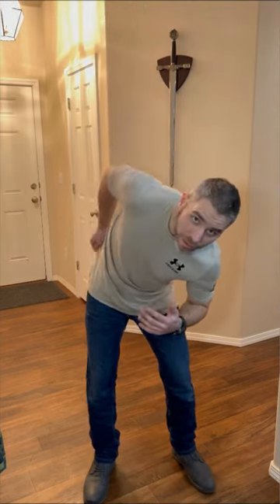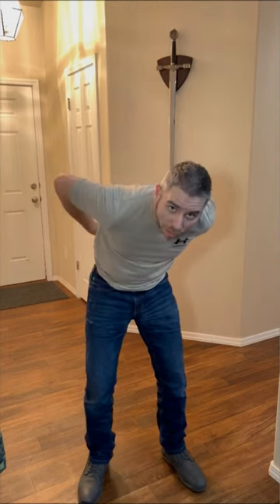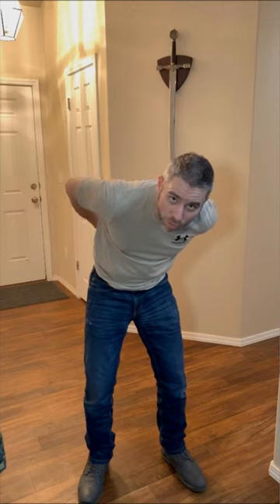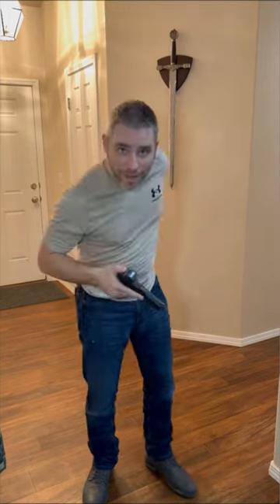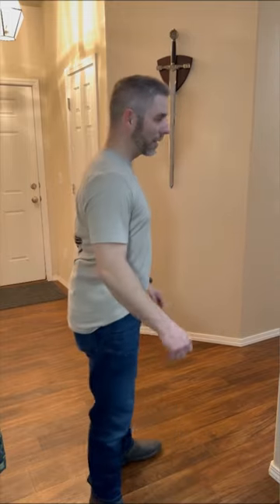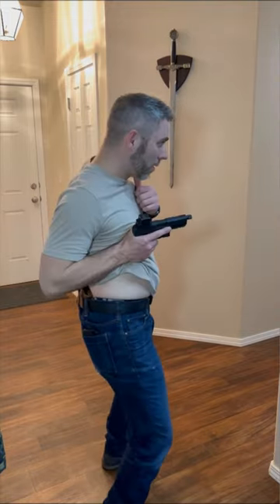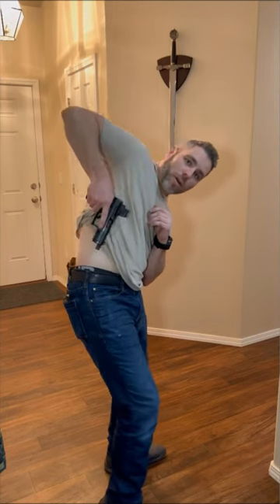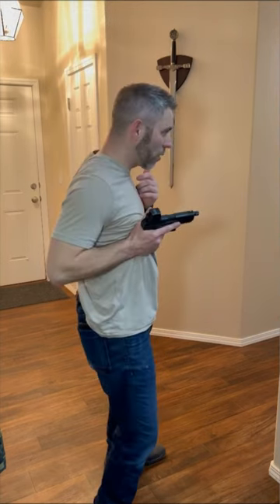Small Of Back Carry - The Good and Bad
This is a Quick Tip on How to Draw from an Up right Small of the Back Holster.

All Firearms are semi-automatic weapons. Any shooting was conducted on a closed/safe range.